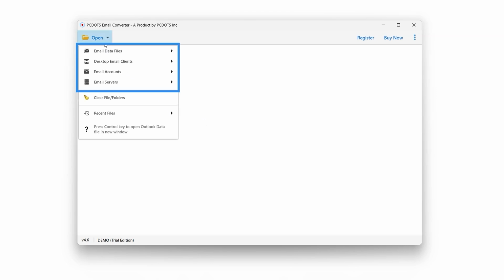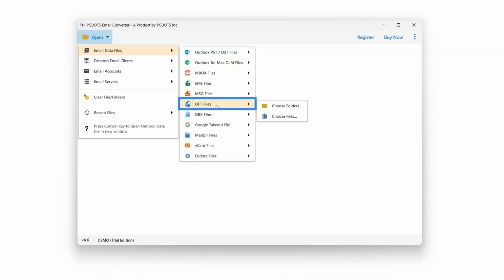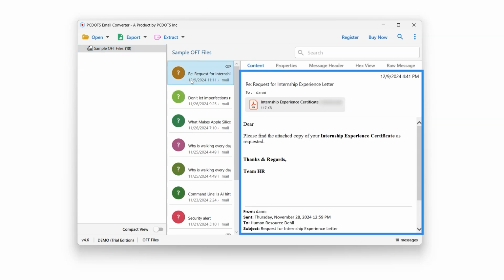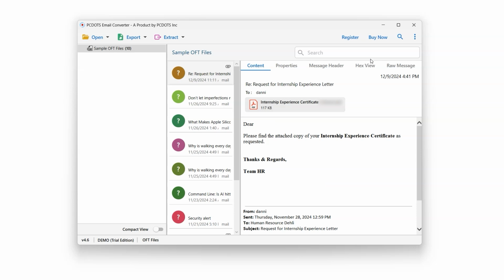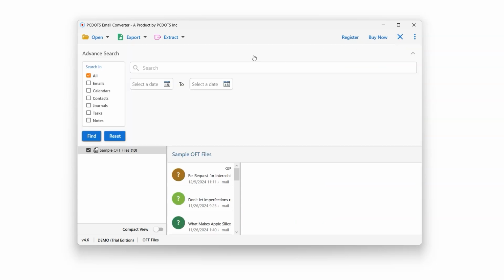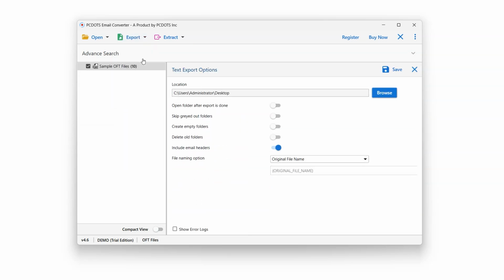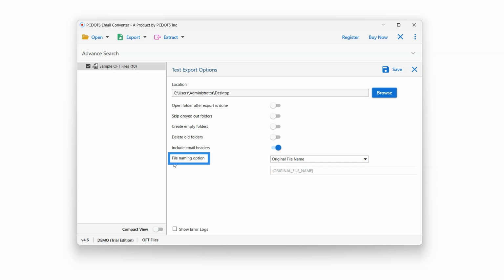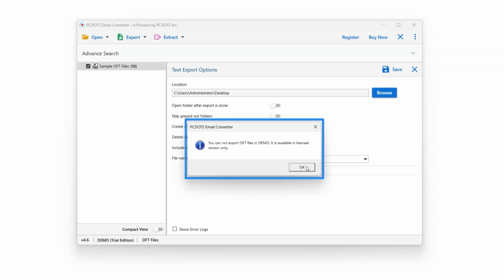How to Convert OFT Files into TEXT File Format Efficiently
Need a straightforward way to convert OFT files to TEXT file format? Check this out! In this video tutorial we have explained a complete step-by-step process to convert your OFT files to plain Text files in a seamless manner. Watch this comprehensive tutorial on how to convert OFT to TEXT in minimum required time while maintaining data quality.

The PCDOTS OFT to TEXT Converter is a standalone software which is especially designed to transform OFT files into plain TEXT files with attachments and in bulk. It has a simple and easy to use interface that allows all types of users to convert files even if they are dealing with large documents and want to migrate them all in one single cycle. It ensures maintenance of entire data consistency and supports dual file selection modes to make it flexible for users to convert individual files as well as an entire folder containing multiple OFT files. To enjoy the conversion process, simply follow the below steps provided to reduce your workload.

Steps to Migrate OFT files to TEXT format
Step1- Download and launch the OFT to TEXT Converter.
Step2- Click “Open”, “Email Data Files” and select the “OFT Files” option from the other given options.
Step3- Then, select OFT files or an entire folder from your local system to convert into TEXT file format.
Step4- After selecting files, users can view their selected file’s content in the software panel to recheck before converting.
Step5- Also, to save attachments on the local system, users can right-click and Save.
Step6- Click the magnifying glass icon to set the advanced filter settings.
Step7- Now, move to “Export” option and choose TEXT as your saving format.
Step8- Select a destination location to save resultant TEXT files on your device.
Step9- Choose all other given TEXT export settings according to your requirements.
Step10- Lastly, click “Save” to begin the OFT to TEXT conversion process.

Features of the Ultimate OFT to TEXT Converter
It works independently and does not require installing any other third-party application.
Store all email attributes such as addresses, attachments and phone numbers separately.
Securely exports data to ensure migration of single bit if information.
Compatible with all versions of Windows OS including latest editions.

Table of Contents:
00:00 Introduction
00:46 Choose OFT files/ folders
00:58 Preview file data
01:09 Save attachments
01:37 Advanced Search options
01:53 TEXT saving option
02:05 Export options
02:39 Start Conversion